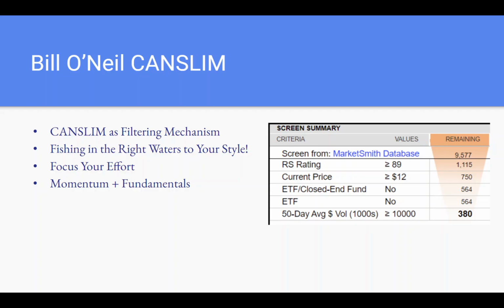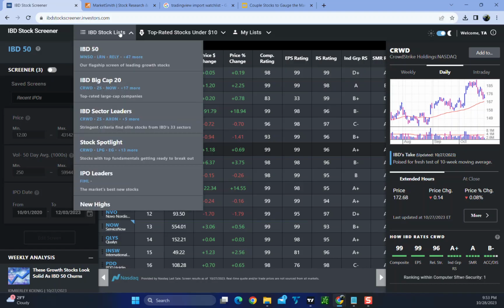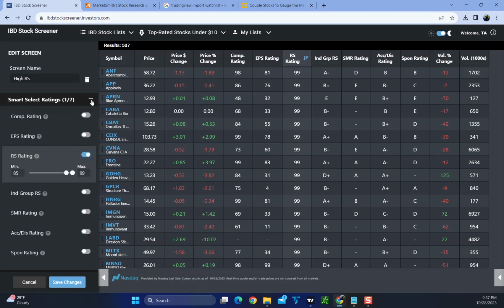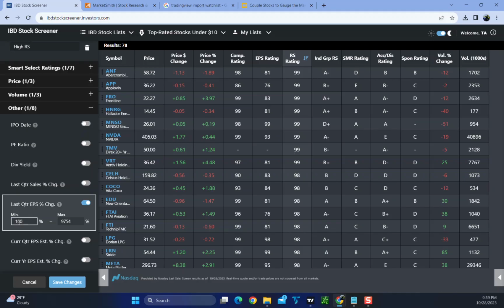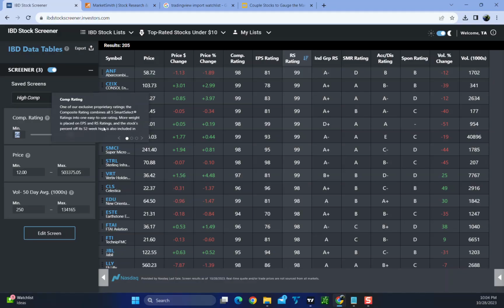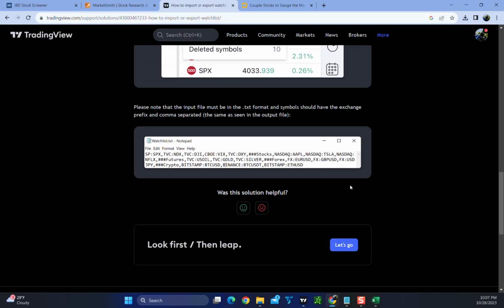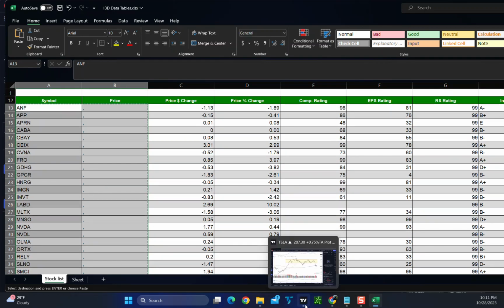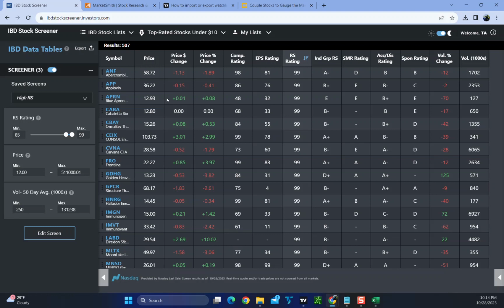Screening for Stocks.....Secret Sauce? (IBD Screener, TradingView Watchlist Import Hack)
I talk about how to get focused with your stock screening criteria and run through couple scans on IBD Screener and a cool hack on how to quickly export and import a watchlist into TradingView.
IBD Digital Halloween 2023 sale 2 months for $10.31

I use TradingView platform for my chart analysis. Please use below link if you are interested in a membership.